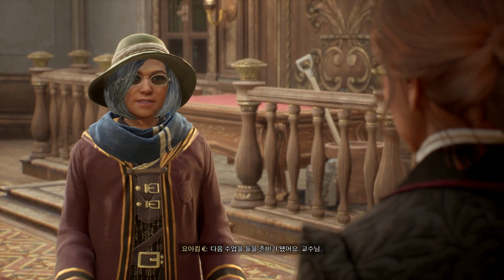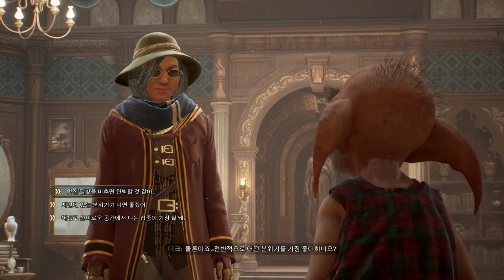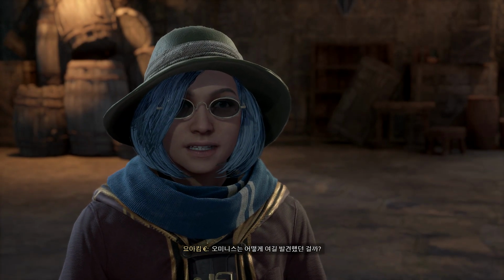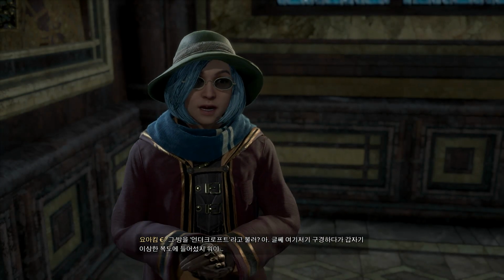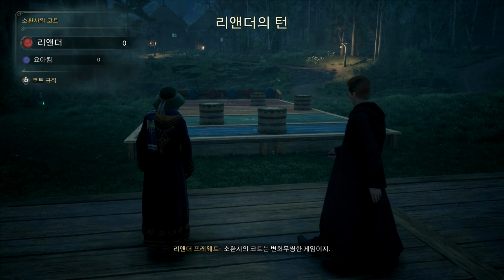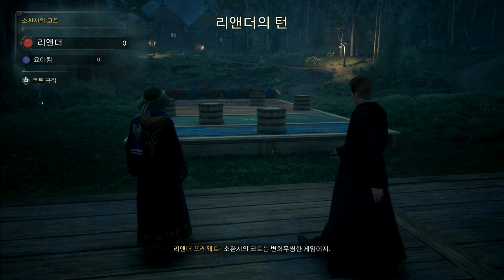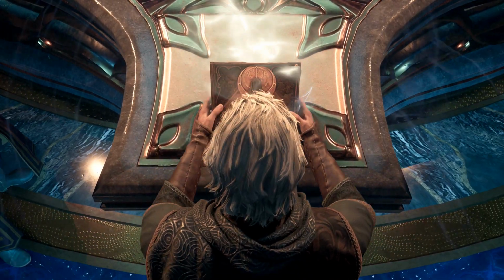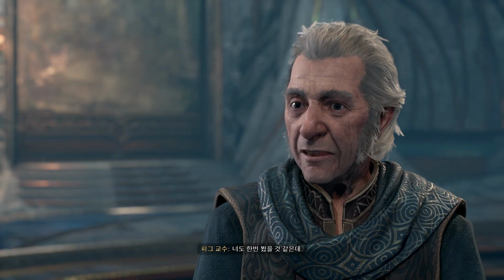[20230615]요아킴의 호그와트 레거시(Hogwarts Legacy) - 11